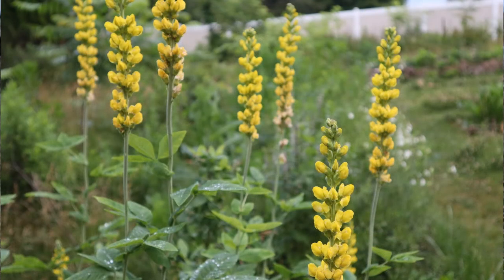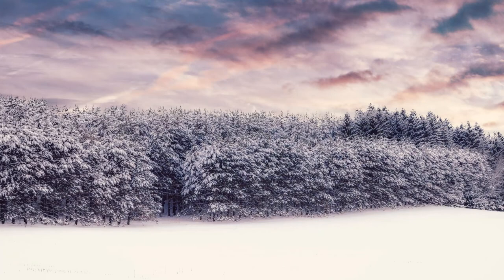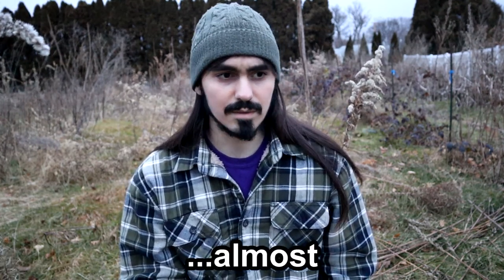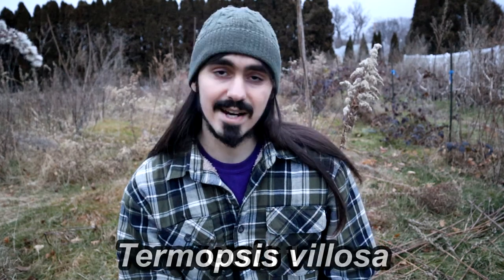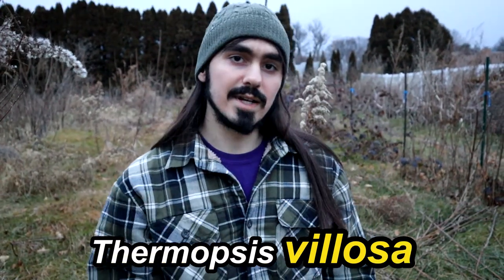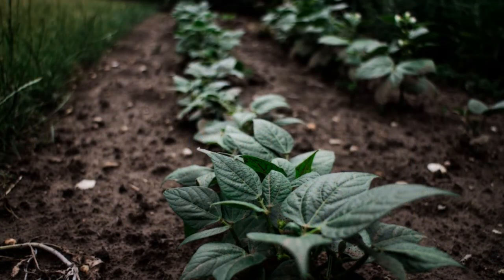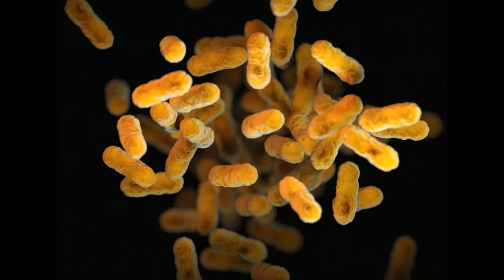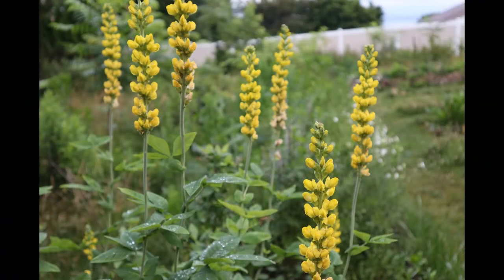A Wildflower that Builds Soil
The less annual inputs we have to apply to the agricultural landscape, the more cost-effective, efficient, and resilient our ag systems become. Despite not being edible, this plant has strong potential to enhance the the garden in a variety of ways

Caution, as this plant may be toxic to some grazing animals, and potentially poisonous to humans.